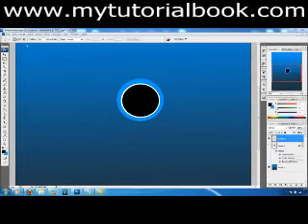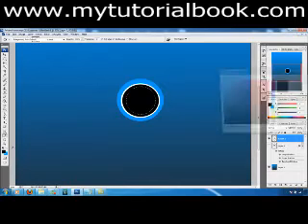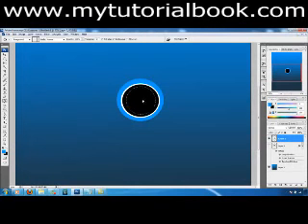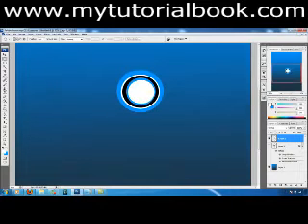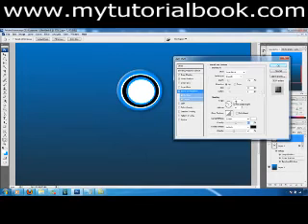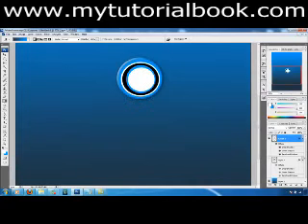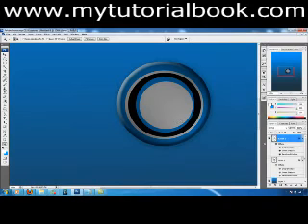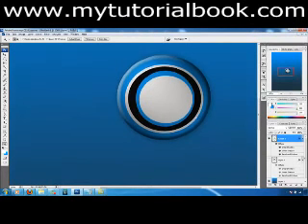Lighting Effect Filter Tutorial (Photoshop)